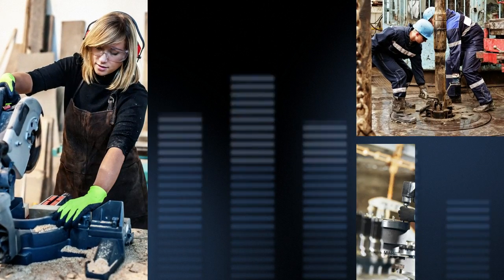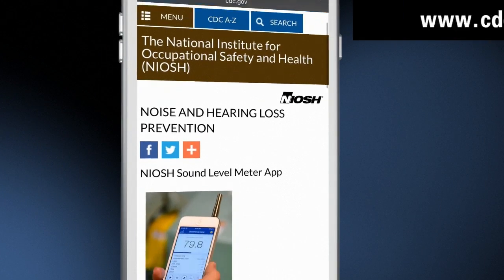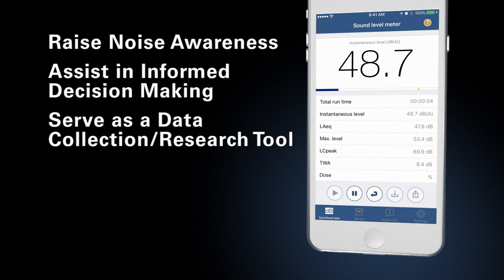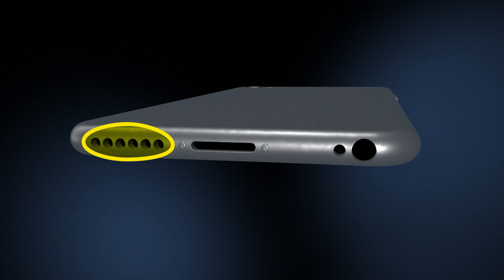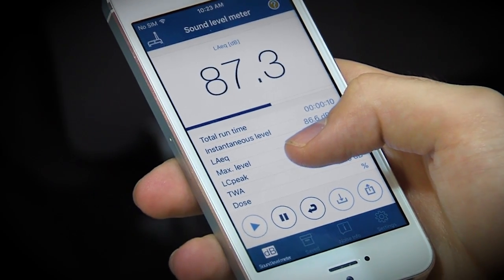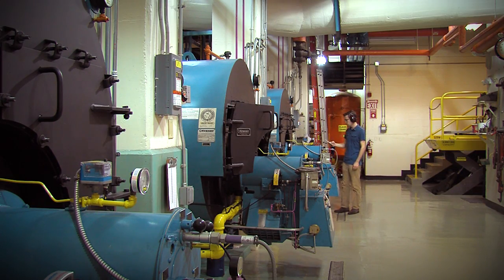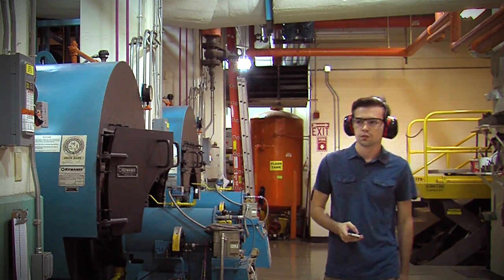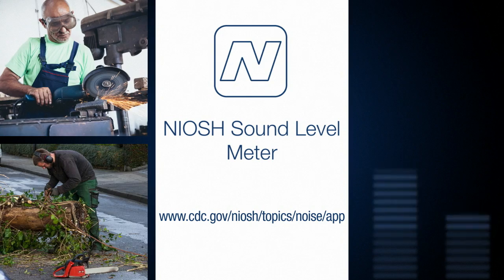The NIOSH Sound Level Meter app for iOS Devices – Short Summary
A short introduction to the NIOSH Sound Level Meter (SLM) app for iOS devices. For additional information and detailed guidance on how to use the app, please visit the NIOSH SLM app or see our main ‘features &amp; Instructions’ video